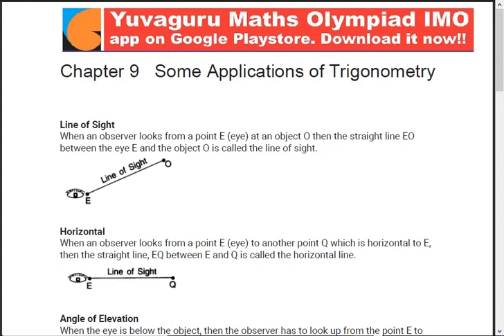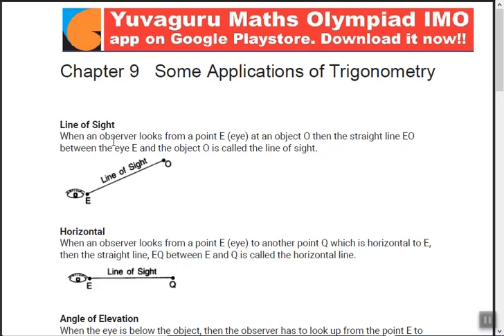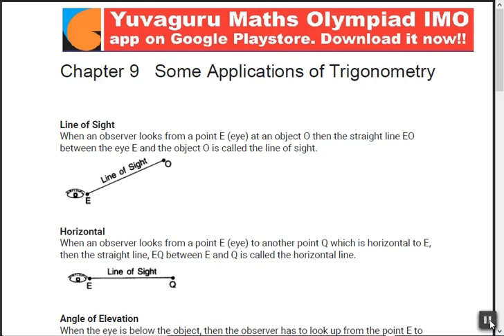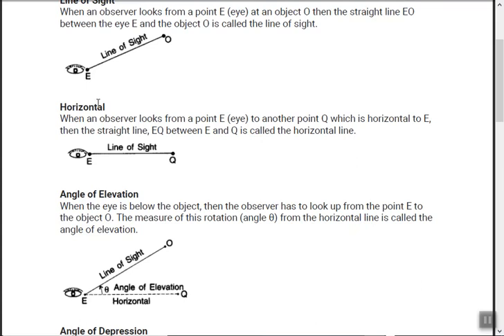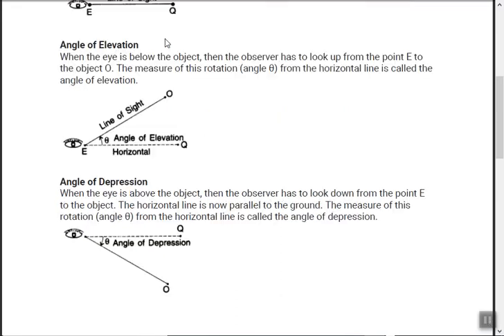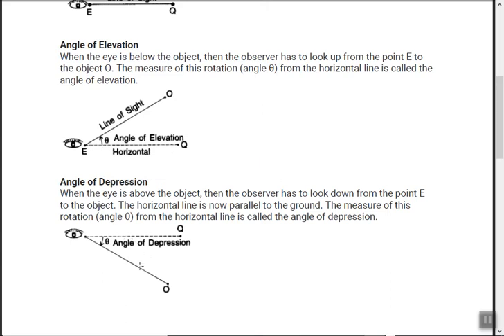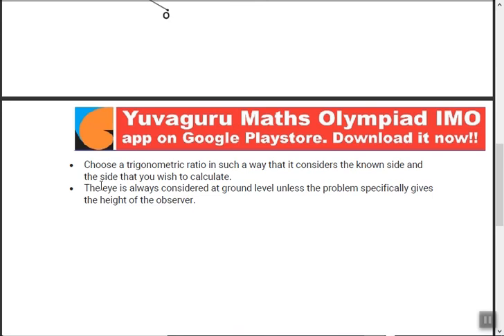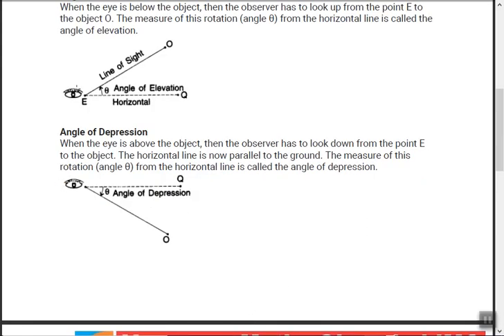Applications of Trigonometry by Kidsguru Vishal Mantri 91 9960560404 CBSE State Board ICSE Maths